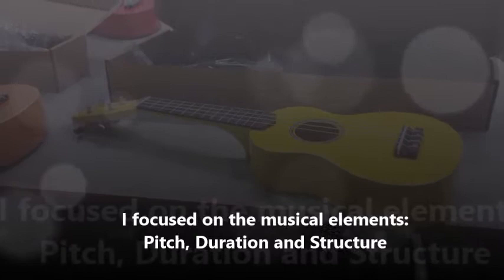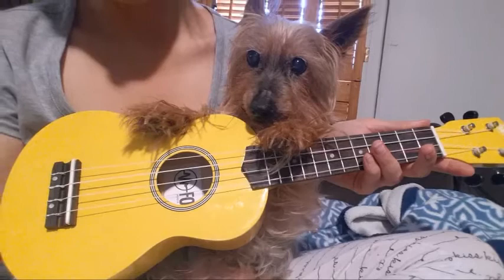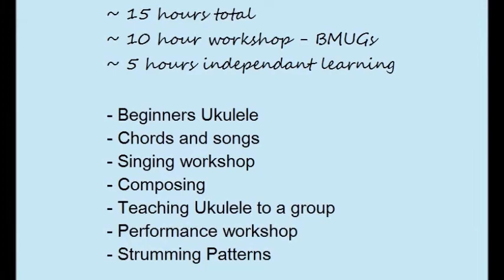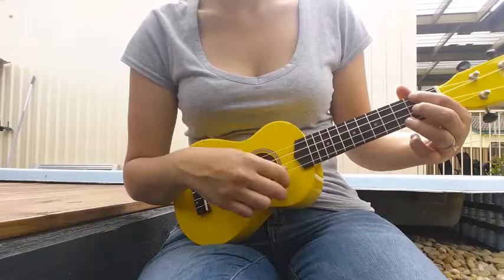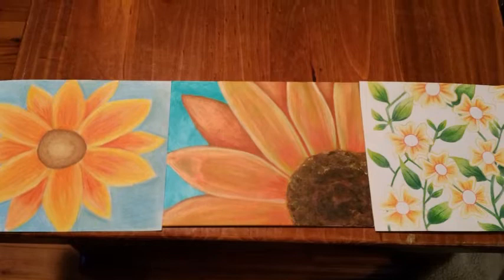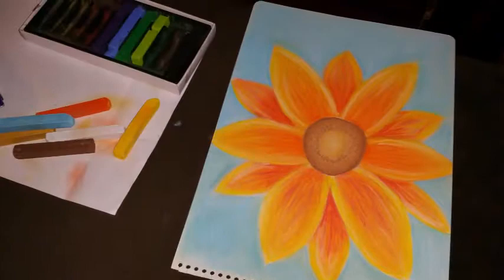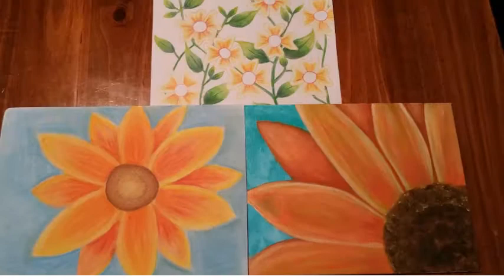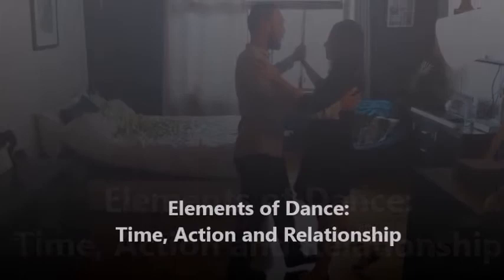CAPS presentation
creative arts uws